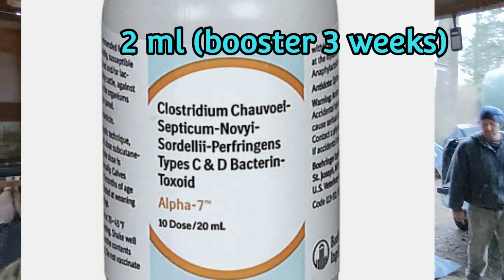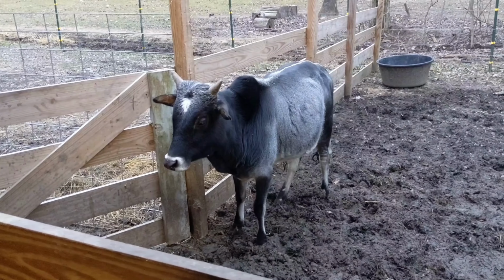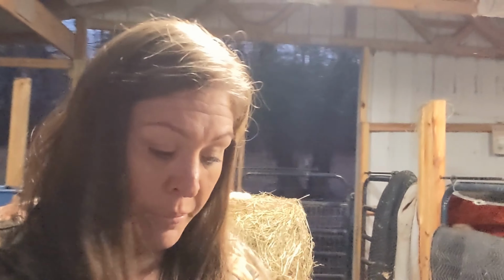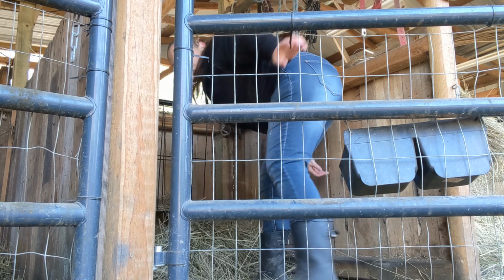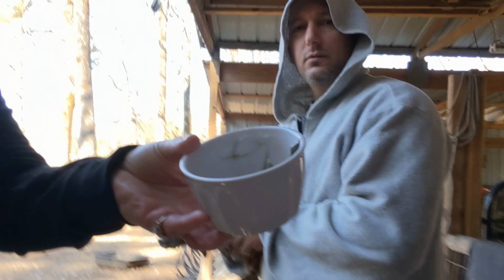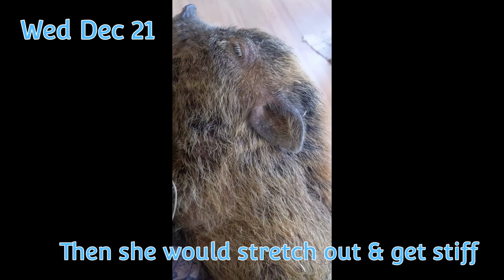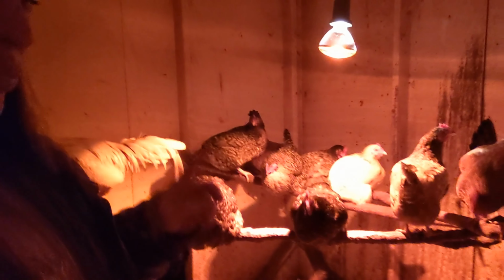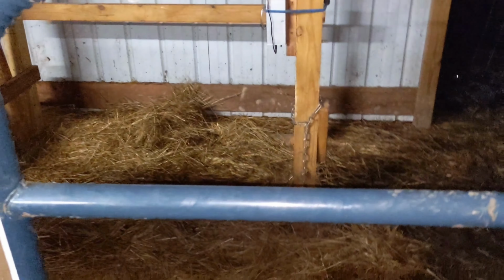What is Erysipelas? How To Vaccinate Cow's!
Hey beautiful farm fam! Today we are going to explain a sad situation that happened with one of the piglets. We are also going to show you how we vaccinate our cows and what we use to vaccinate. We briefly expalin why we vaccinate. Also with the artic winter coming we tell you what we are doing to prep the farm babies so they stay nice and warm.
One of our piglets ended up passing away due to a disease called erysipelas. THis disease is caused from animals eaing their feces to my awareness. It ends up causing major skin issues. If caught in time it can be cured but if left untreaded can be deadly. Please dont just think your animal has worms. If you are unsure what you are dealing with contact your veterinarian. If we treaded this with an antibiotic in time we could have saved her. The other two piglets are doing fine.